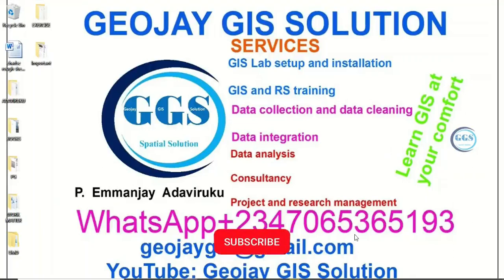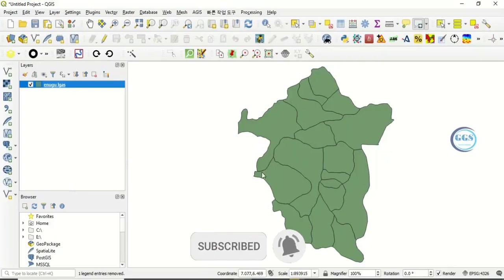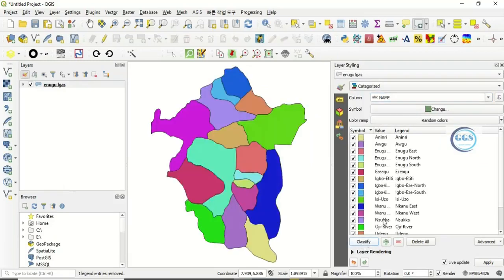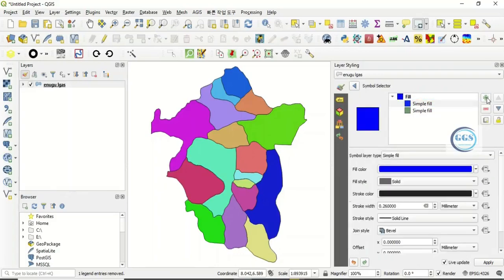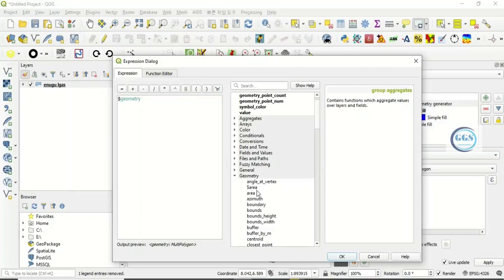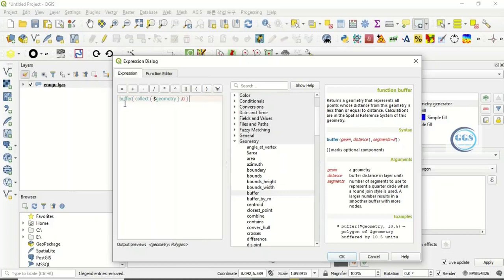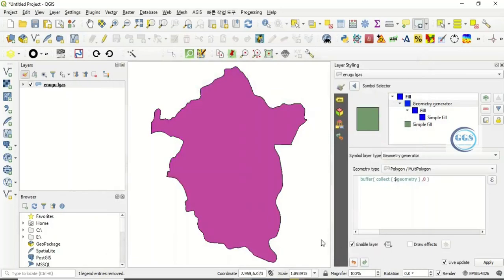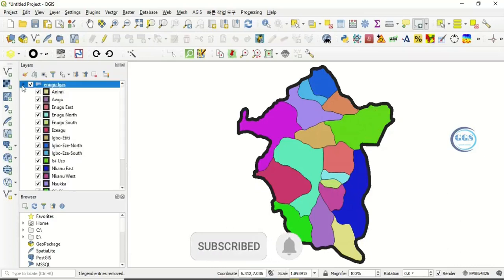Single outline on multiple adjacent polygons in GQIS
This video demonstrates how to put single outline on multiple adjacent polygons in GQIS without dissolving the polygons of merging them